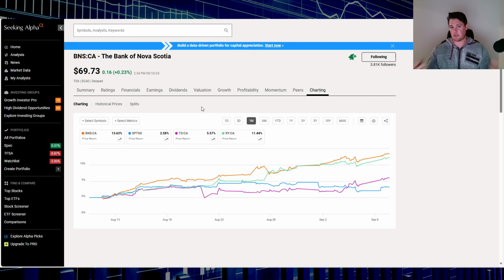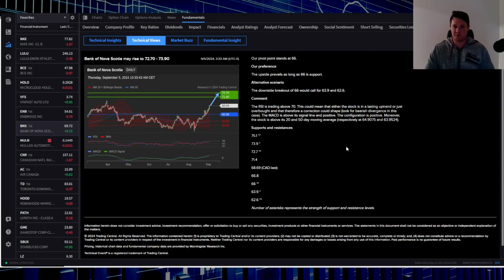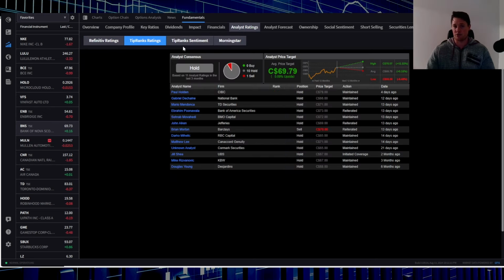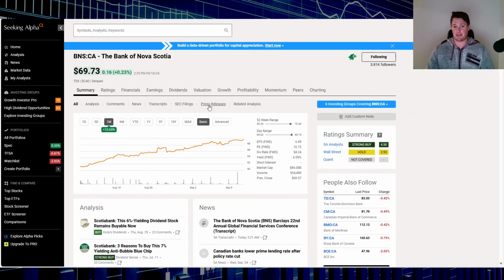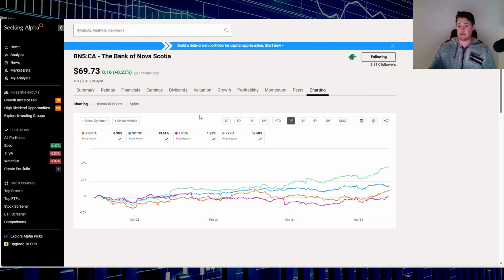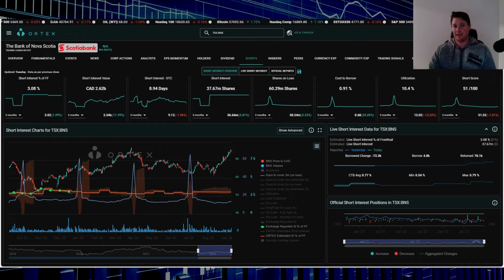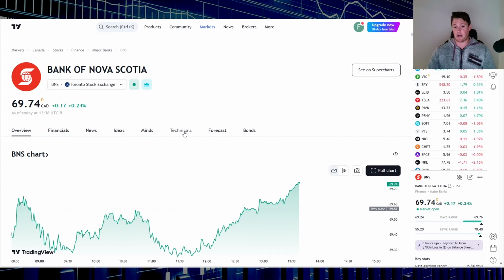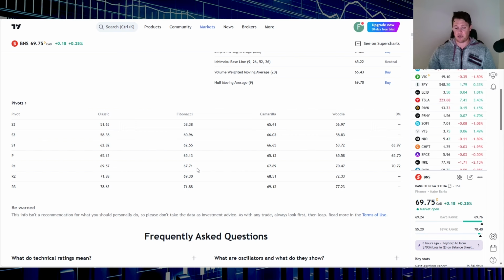Time to BUY Nova Scotia │ BNS up 14% m/m 🚨 HUGE 6.08% Yield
In this video, we analyze why now might be the perfect time to invest in Nova Scotia (BNS). 📈 With BNS stock surging 14% month-over-month and offering a substantial 6.08% yield, we’ll dive into the factors driving this impressive performance and why it could be a great addition to your portfolio.